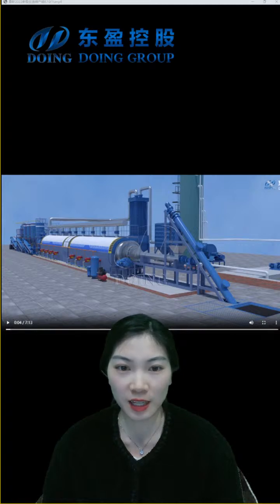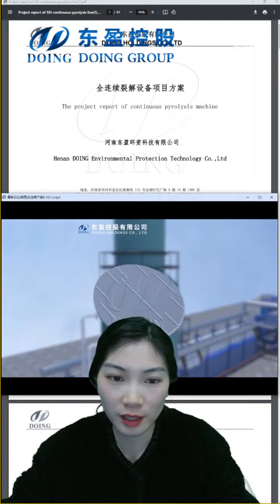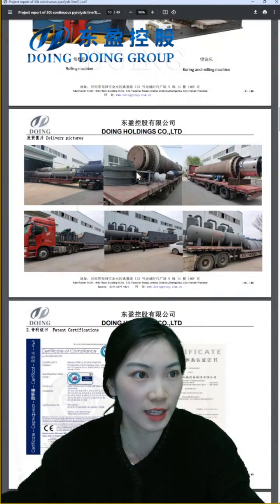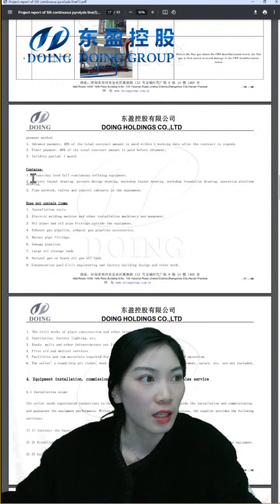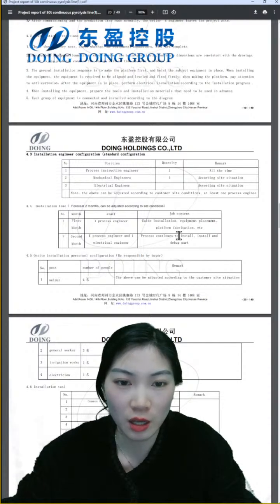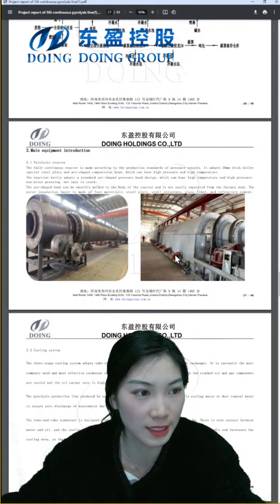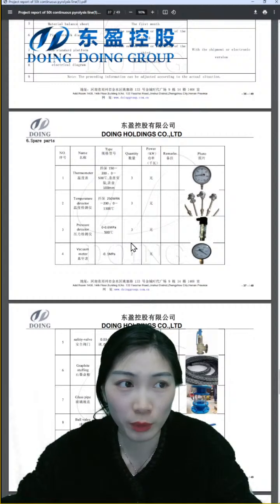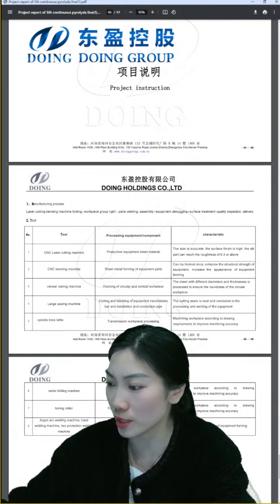DOING Latest Technology Fully Continuous Automatic Tire Pyrolysis Plant Machine Details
🌟Our sales manager will introduce the details of DOING the latest Fully automatic continuous Pyrolysis Plant. What do we do to make sure of the stable operation and high working efficiency of continuous pyrolysis plant? How does continuous pyrolysis plant work? What are the unique advantages of DOING pyrolysis plants?